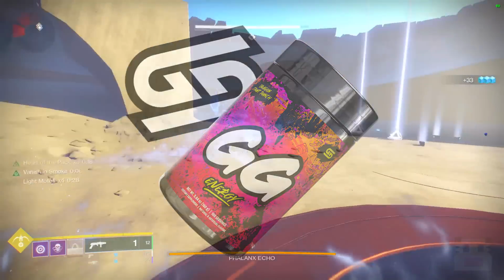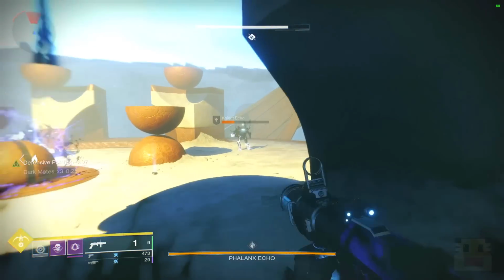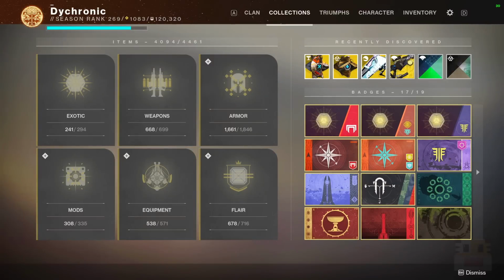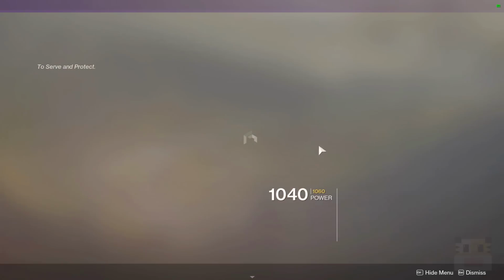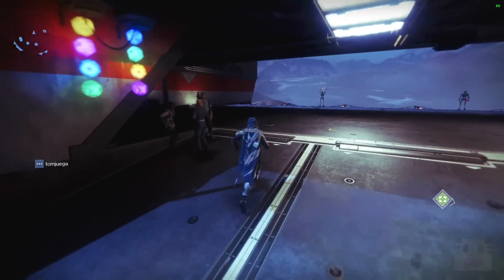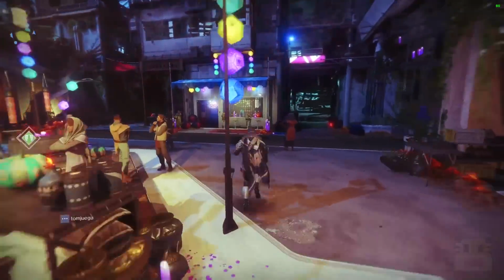Destiny 2 - Top 10 Things that Bungie should add to Destiny 2 (Destiny 2 Wishlist)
Destiny 2 Top 10 Things that Bungie should add to Destiny 2 and a Destiny 2 Wishlist. There are many things that I would like to see added and changed in Destiny 2. Things like: Better inventory management controls, SRL Sparrow Racing League, Better and more transparent way to earn Eververse items, Character re-customizations, Everything needs a purpose, Forge and custom games, Trading-ish, Allow us to Re-acquire post year 2 guns and armor, Bring back toilets.

     ► Code: DYCHRONIC